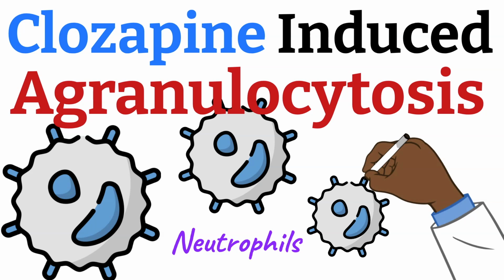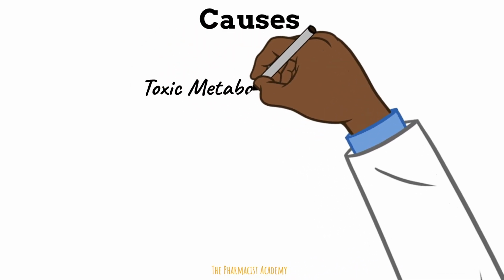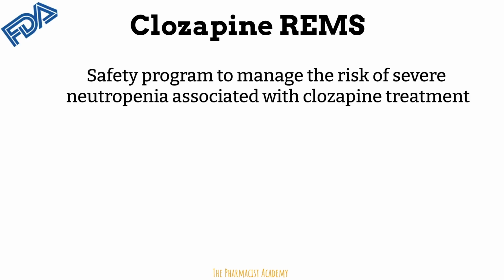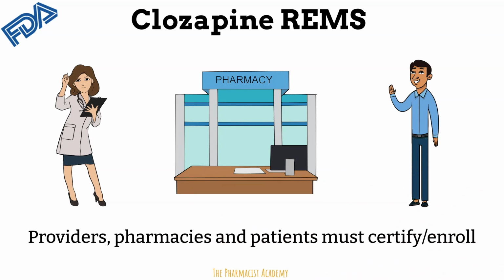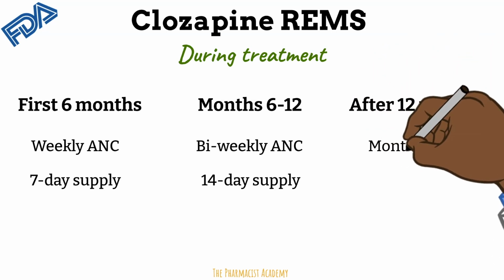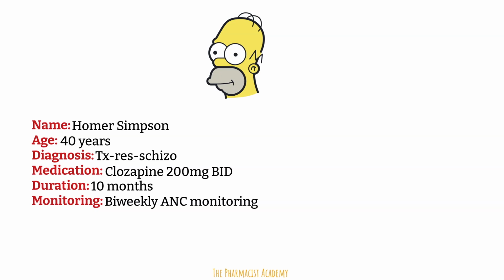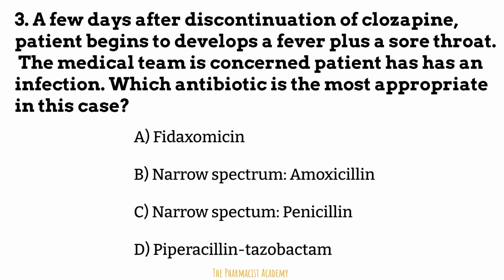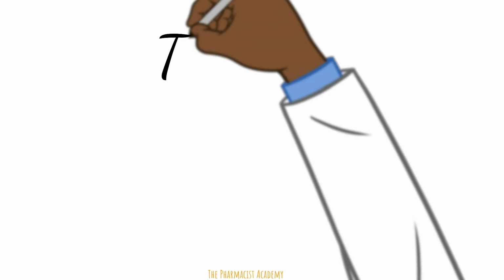Clozapine Induced Agranulocytosis (REMS program monitoring and management) - Patient case included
In this video, we dive into one of the most critical side effects of clozapine: agranulocytosis. Agranulocytosis.

We'll explore:
*What clozapine-induced agranulocytosis is and why it occurs
*The signs and symptoms to watch out for
*How doctors monitor for agranulocytosis in patients taking clozapine
*The importance of regular blood tests and what they reveal
*Treatment options and management strategies if agranulocytosis occurs

Whether you're a healthcare professional, a patient taking clozapine, or just interested in learning more, this video will provide valuable information on this serious yet manageable side effect.